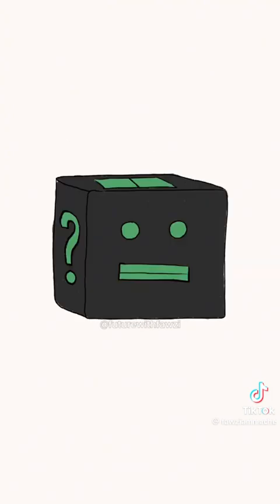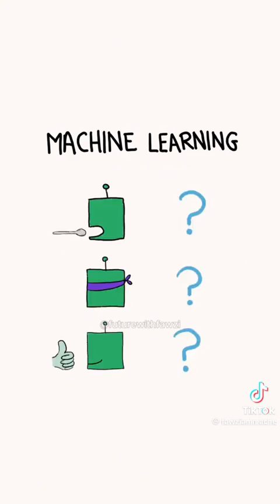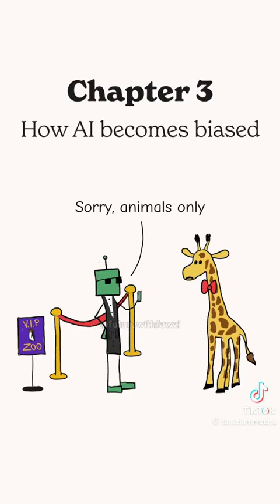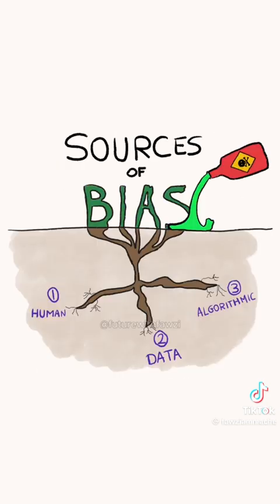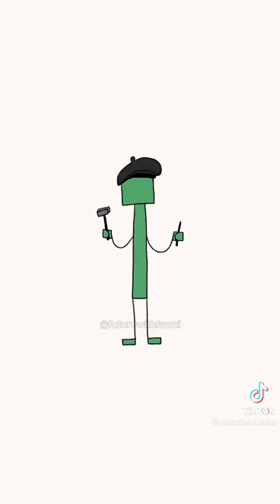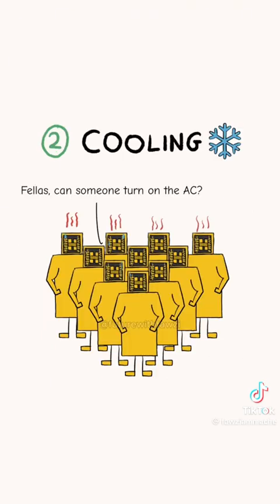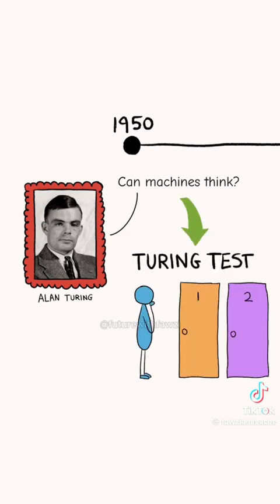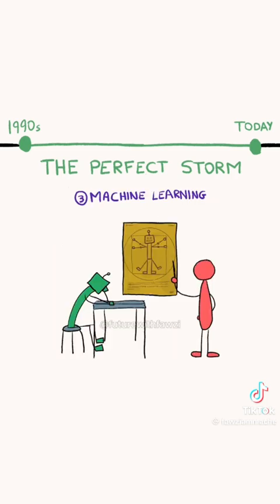November 14, 2025